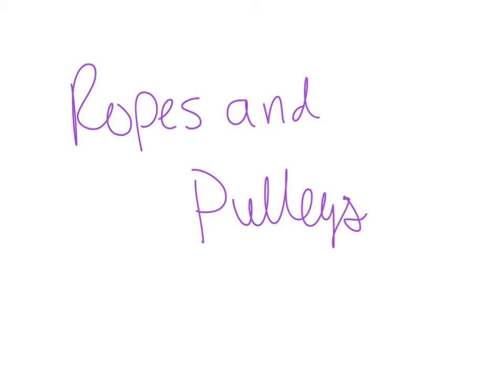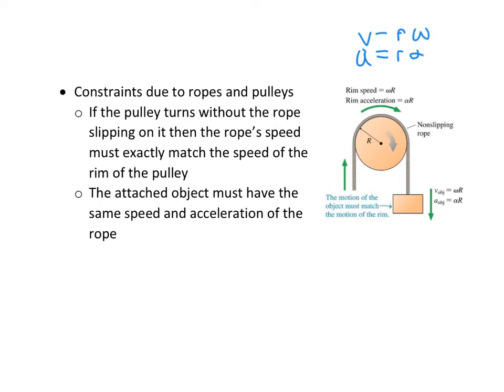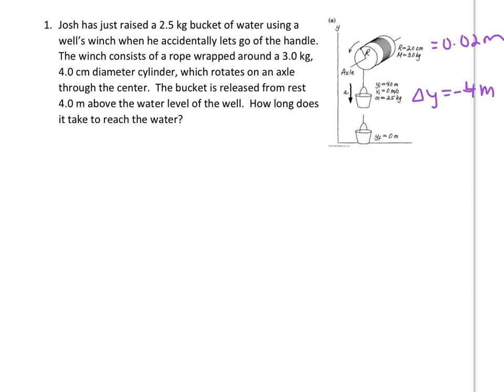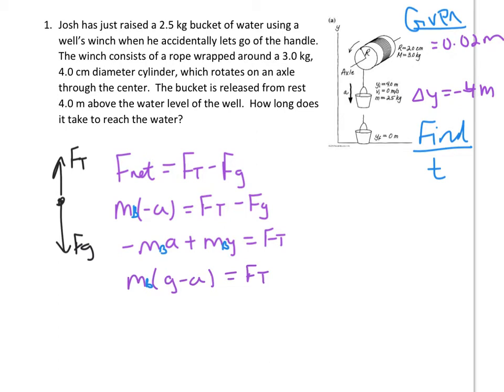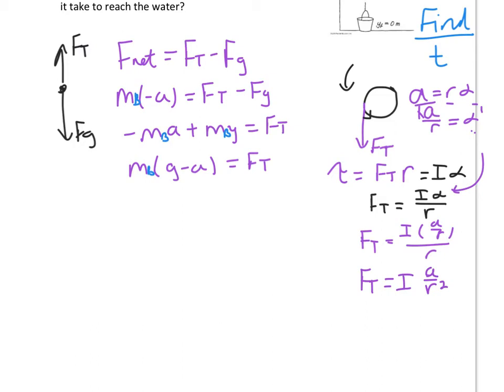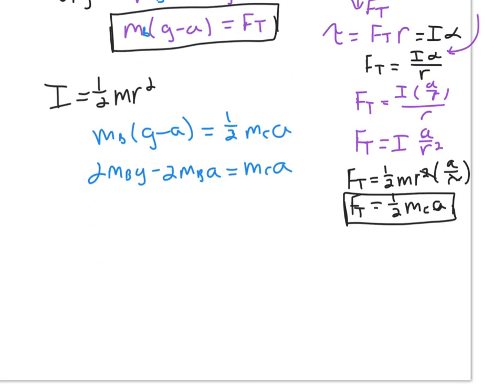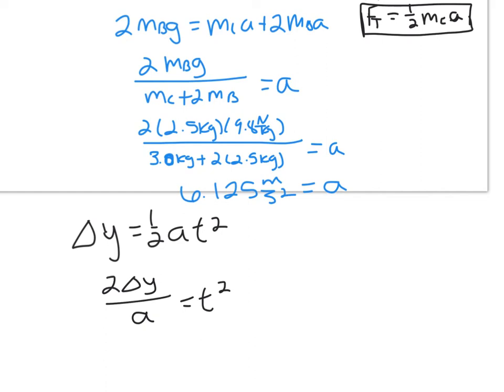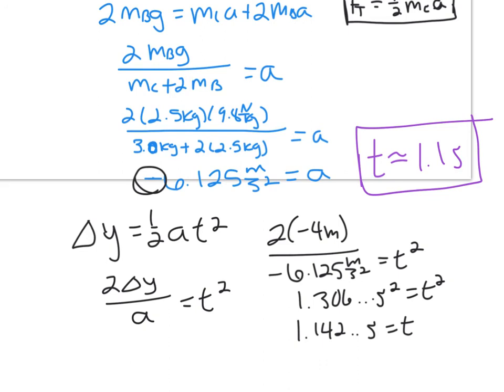Ropes and Pulleys